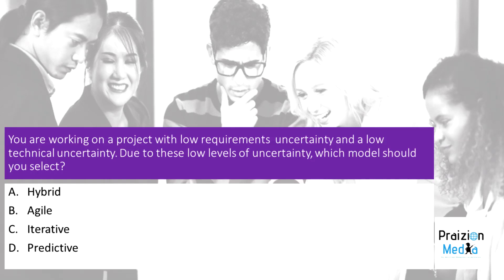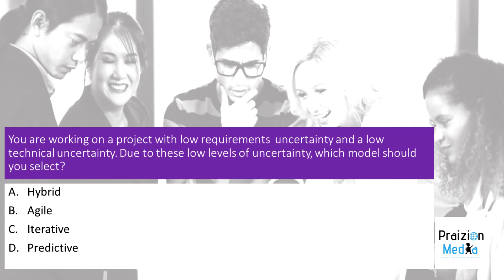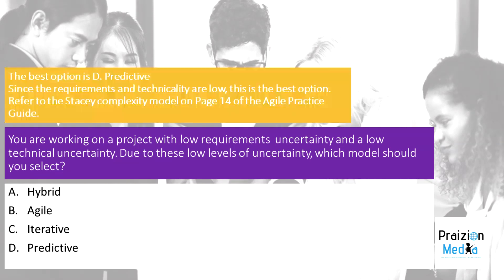PMP Exam Agile Question of the Day #3